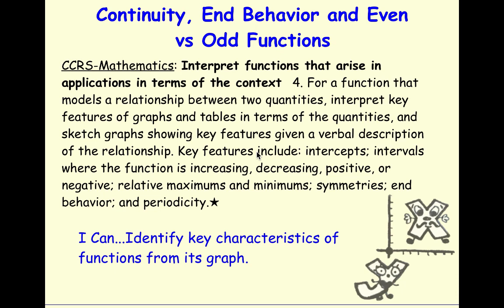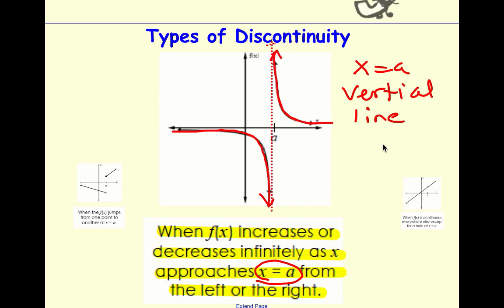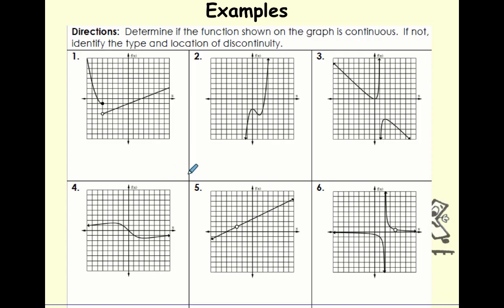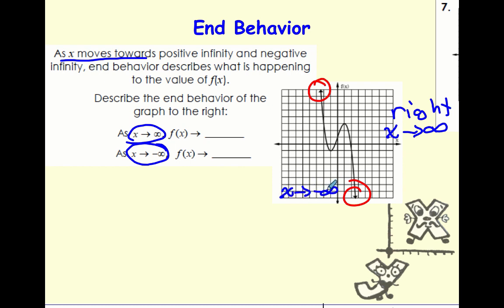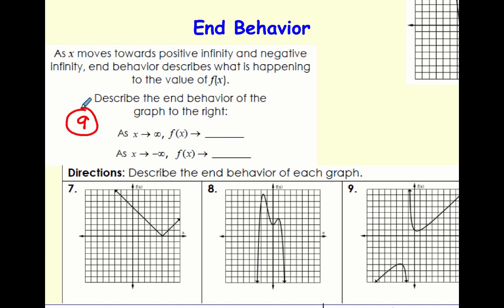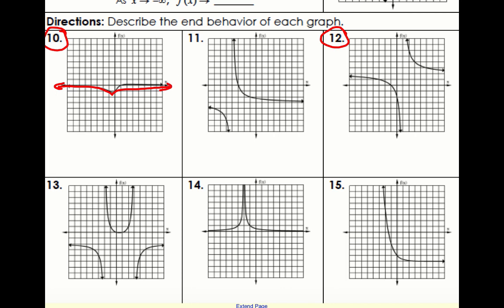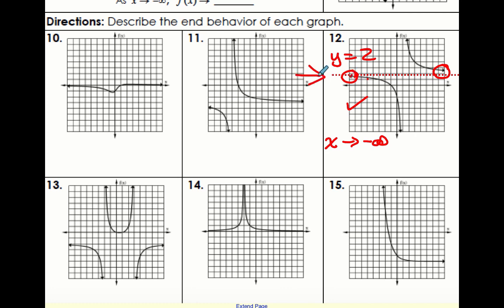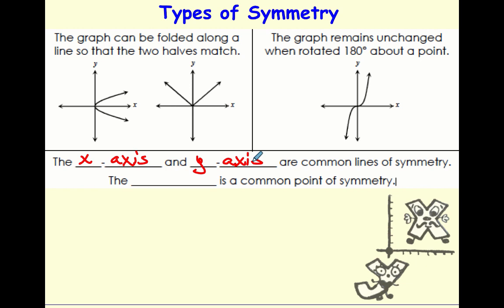Part 1 Continuity, End Behavior, Even-Odd